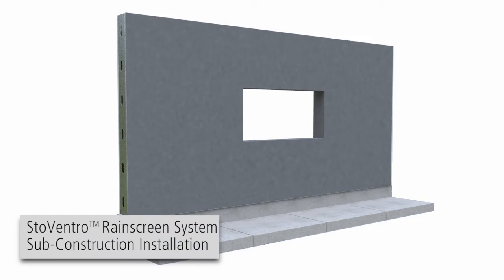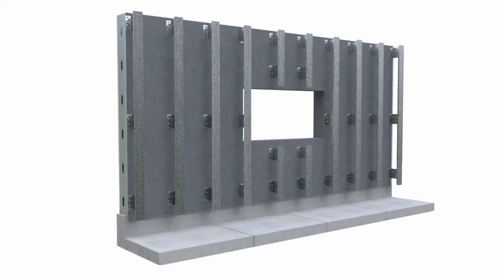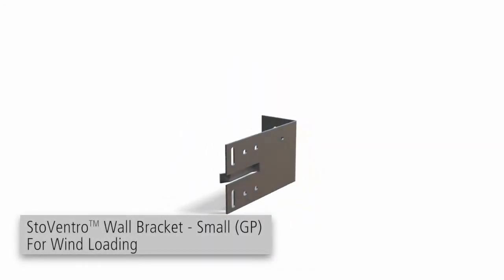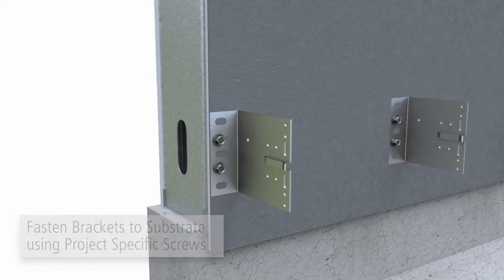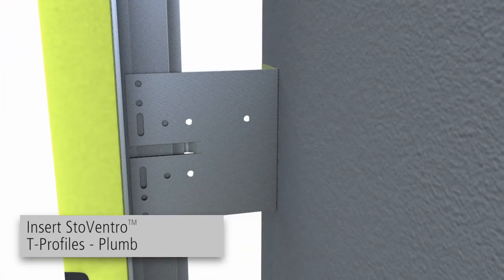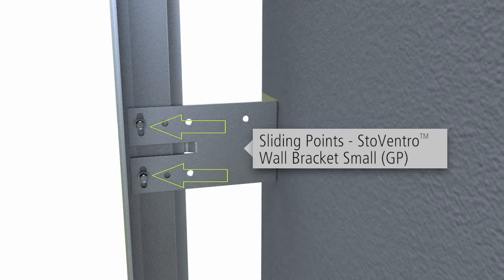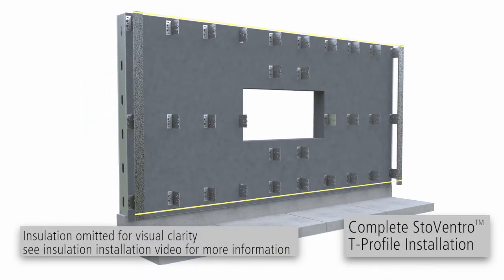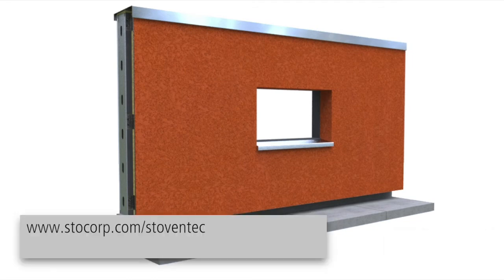StoVentro™ Sub-construction Installation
This video demonstrates how to go about installing a StoVentro™ Rainscreen System.
StoVentro™ Sub-construction is an adjustable, thermally efficient structural system of brackets, rails, fasteners, and accessories for StoVentec Systems and other rainscreen wall cladding assemblies. Alongside structural suitability, the design of the sub-construction incorporates corrosion resistance and a reduction in thermal bridging, while also being quick and easy to install.